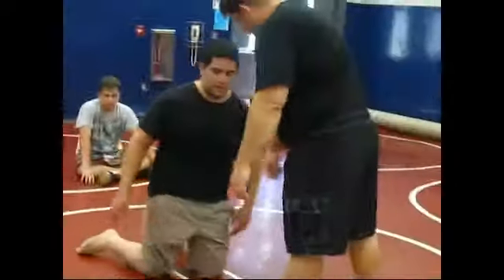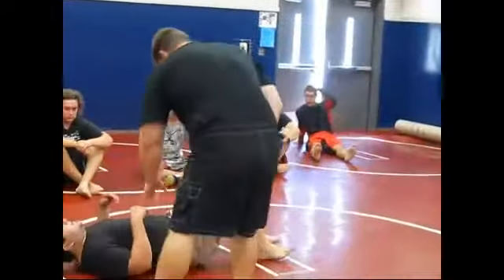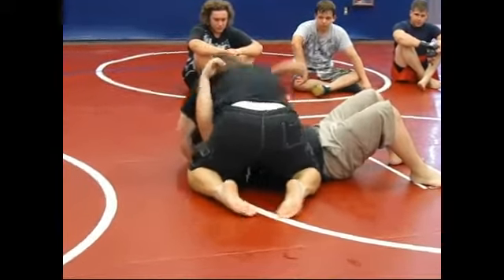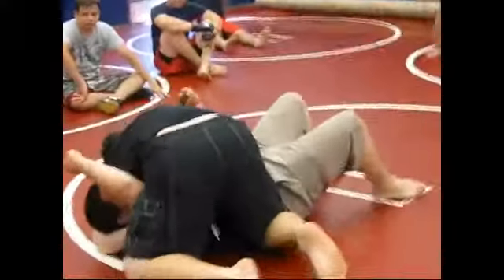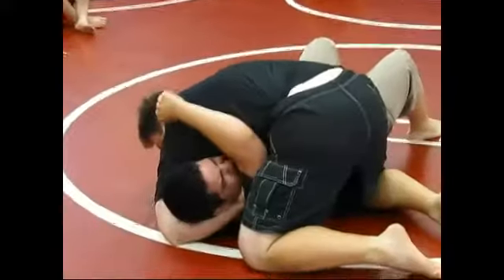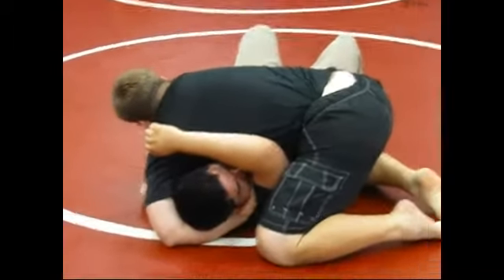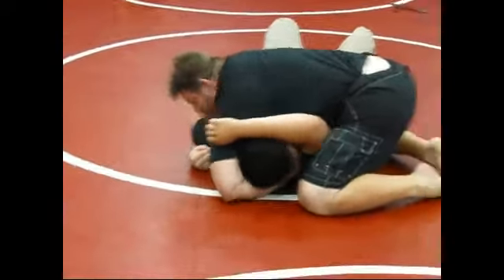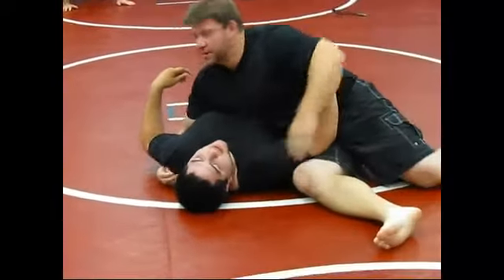Modesto Grappling Club Instructional #5: Side-Mount/Neck Crank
Wrestling, Grappling, Jiu-Jitsu, Sambo, and Judo and Greco-Roman